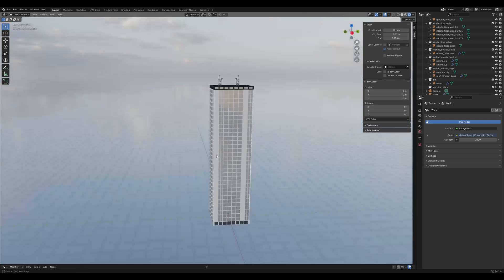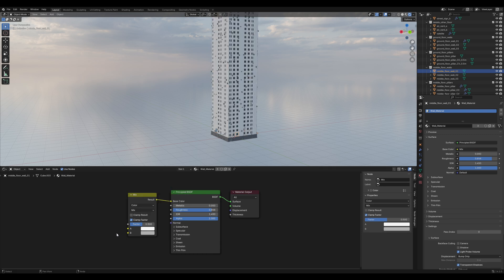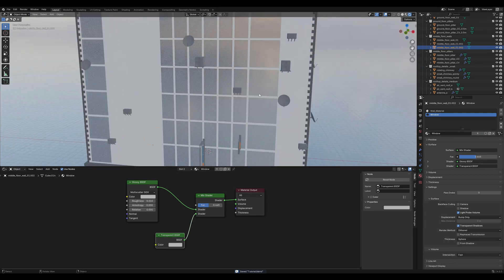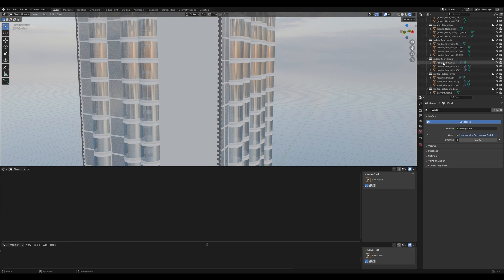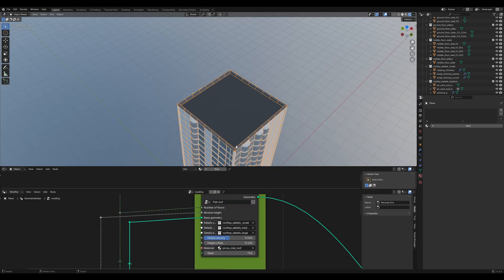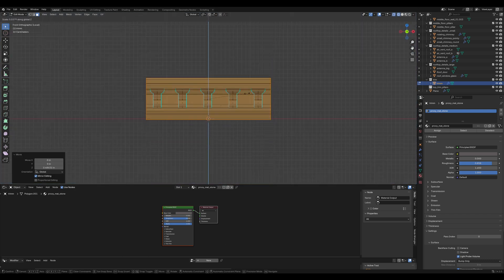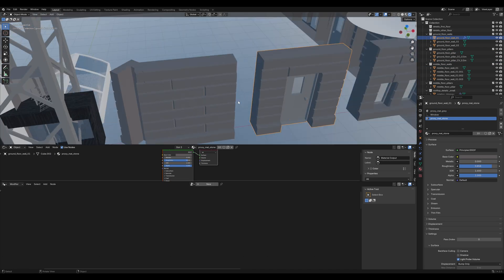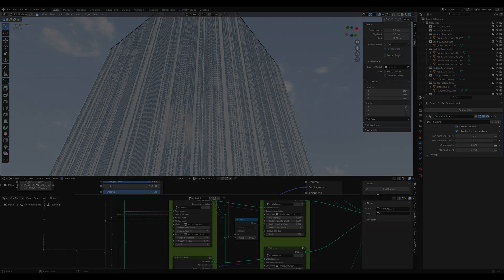The absolute best way to model buildings in Blender!